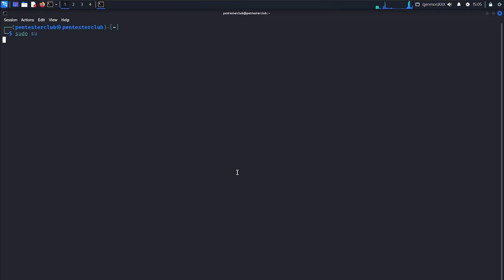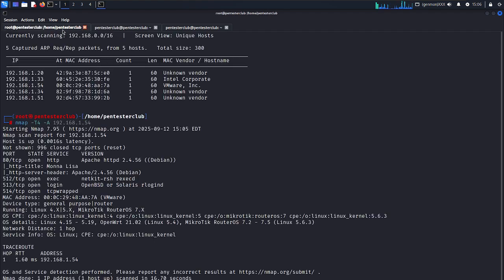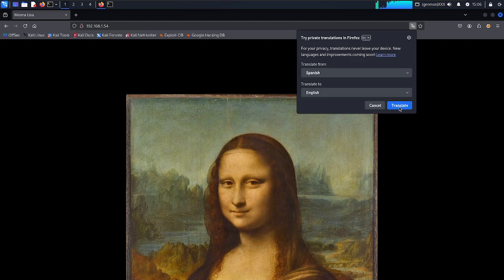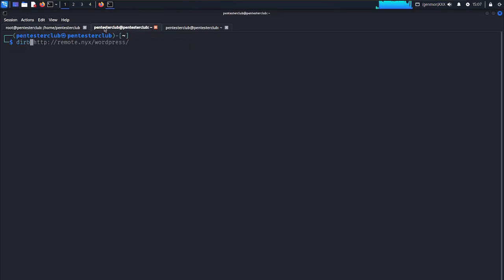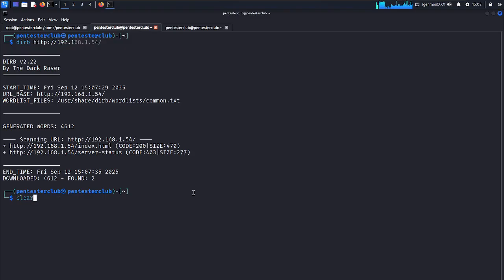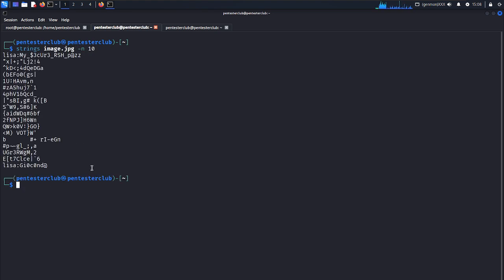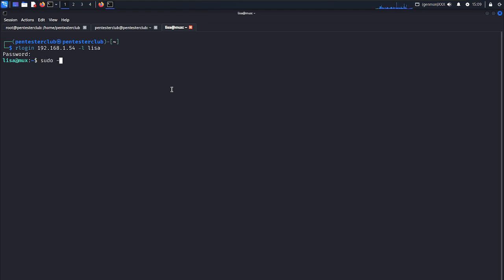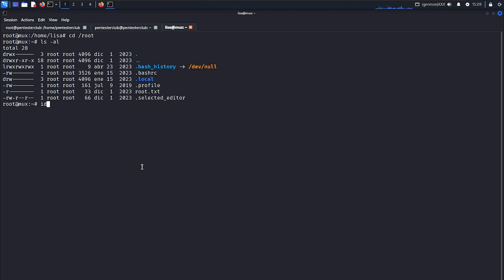🕵️‍♂️ Monalisa CTF Challenge | Penetration Testing with Steganography Techniques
🎯 Monalisa CTF Walkthrough | Penetration Testing & Steganography Challenge Explained 🎯

In this video, we dive deep into the Monalisa CTF challenge, where we combine penetration testing techniques with steganography to uncover hidden secrets and solve the puzzle.

💡 What you’ll learn in this tutorial:
✅ What is Steganography and how it works in CTFs 🎭
✅ Step-by-step walkthrough of the Monalisa CTF challenge 🕵️‍♂️
✅ How to use tools and manual techniques for stego analysis 📊
✅ Extracting hidden data from images and files 🚀
✅ How penetration testers leverage these skills in real-world scenarios 🔐

Whether you’re a bug bounty hunter, security researcher, or CTF player, this hands-on tutorial will enhance your steganography and web security skills.